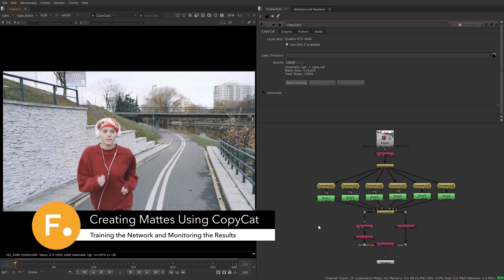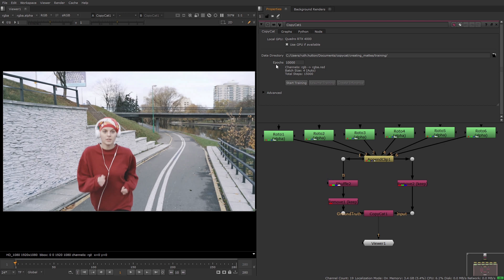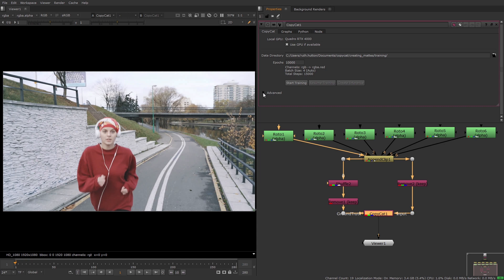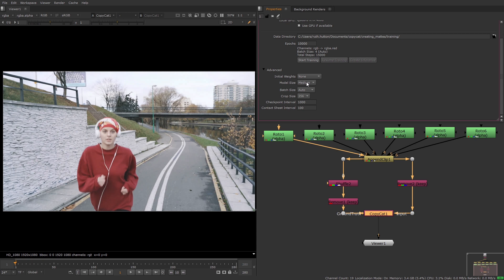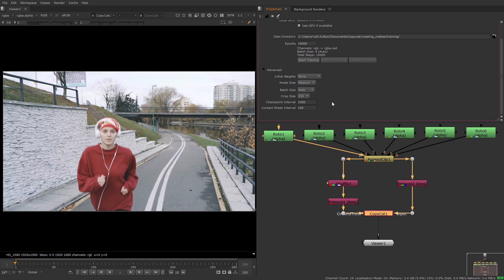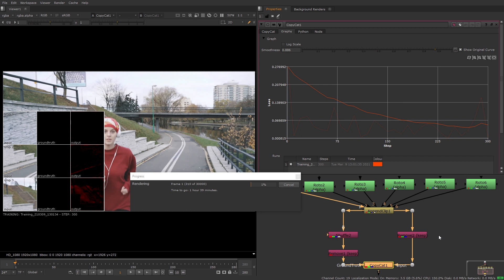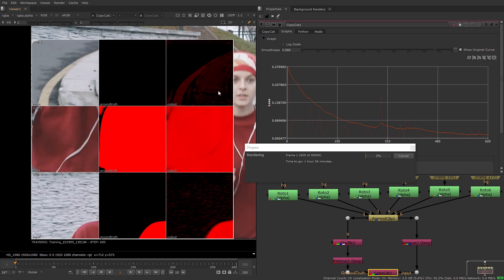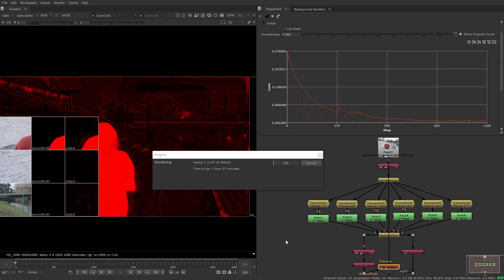2 - Training and Monitoring the Network | Creating Mattes Using CopyCat | Machine Learning in Nuke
In this series you will be introduced to the CopyCat node in NukeX before learning how you can use it to create a garbage matte. Using CopyCat you can train a neural network to replicate various tasks, dramatically speeding up your workflows.
In this video you will learn about the options available in the CopyCat Properties, and how to train the network and monitor the training.